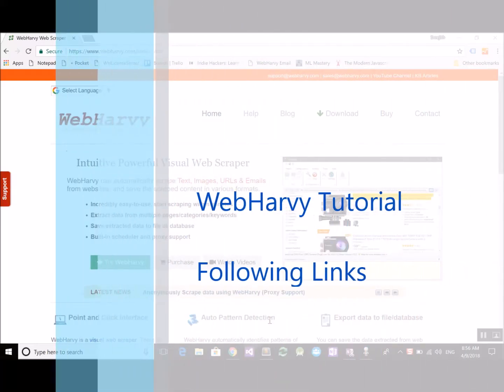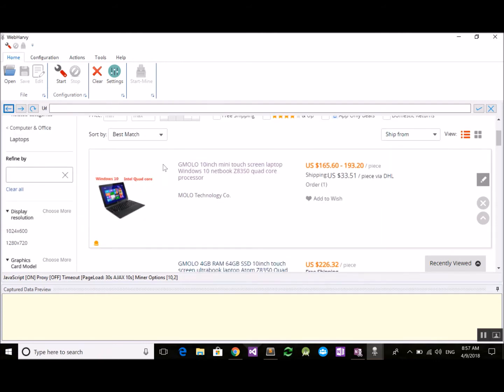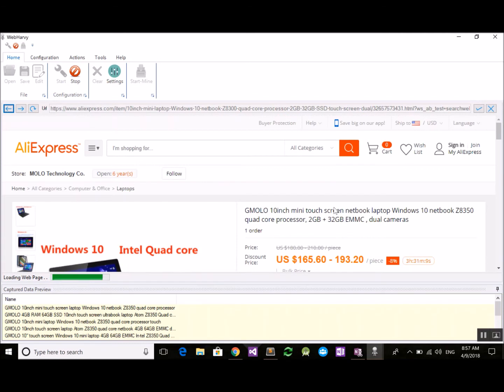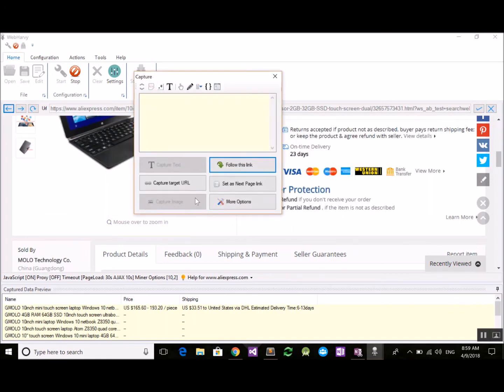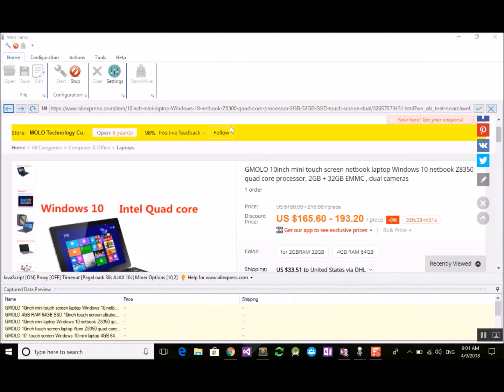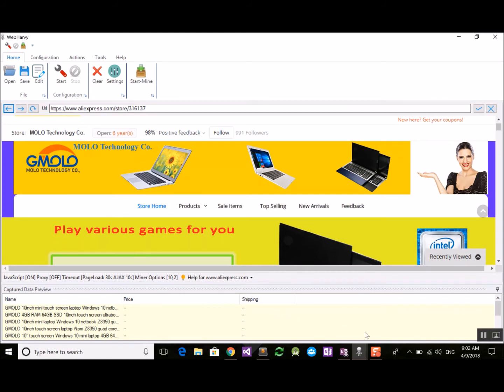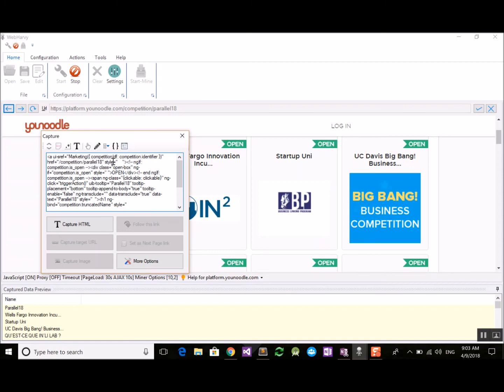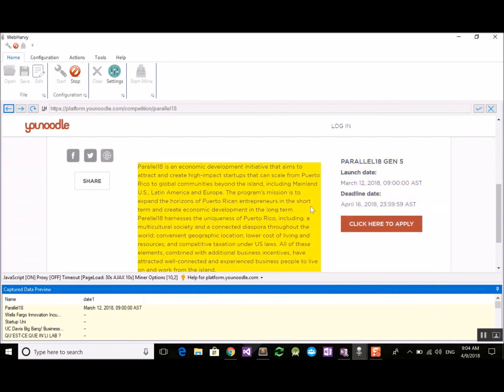Web Scraping Tutorial using WebHarvy - How to follow multiple links in a page and extract data ?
This video explains how WebHarvy can be configured to follow each listing link and scrape the resulting data. This method can be used to automatically extract product details from a product listings page automatically.

How to follow links ?

Have questions ? Contact our tech support :-